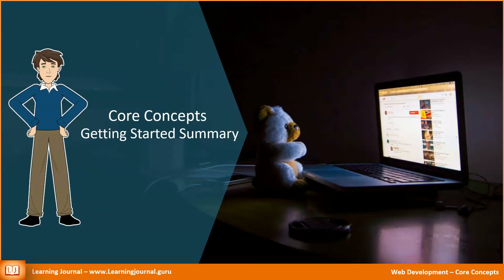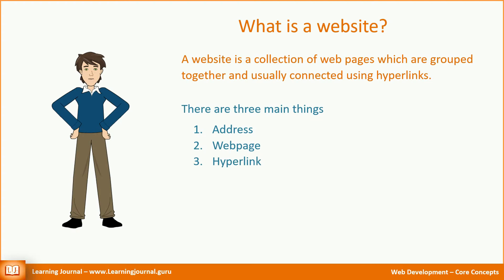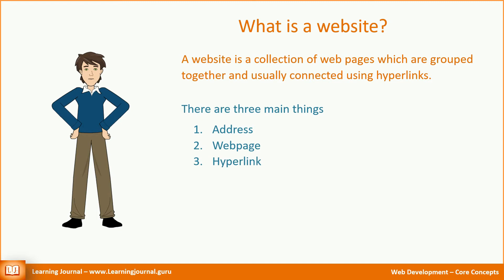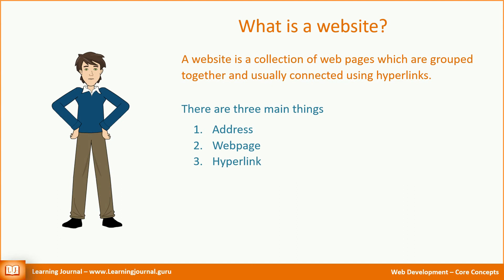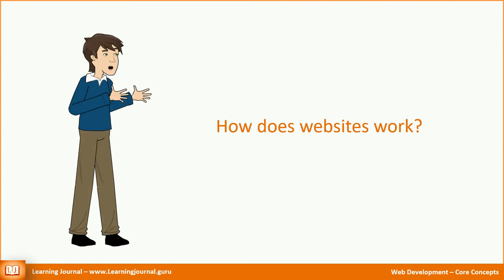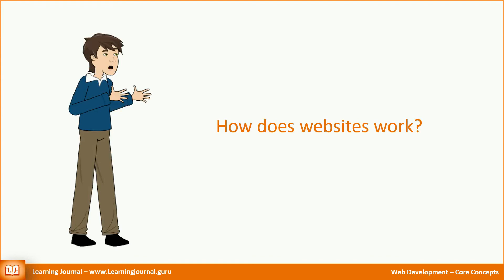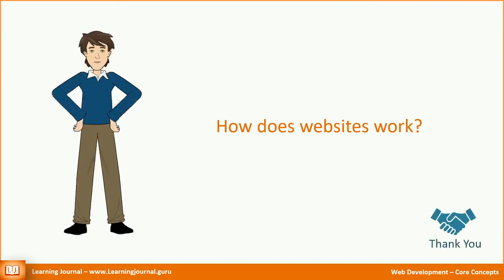Web Development - What is Website | Summary